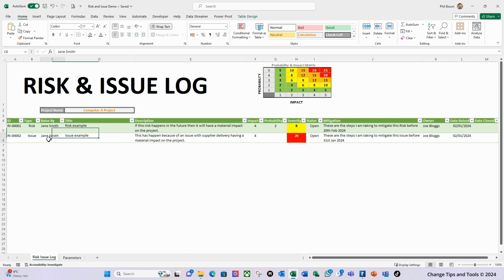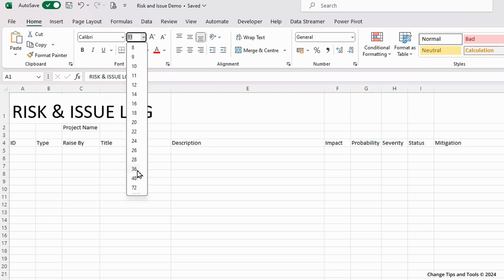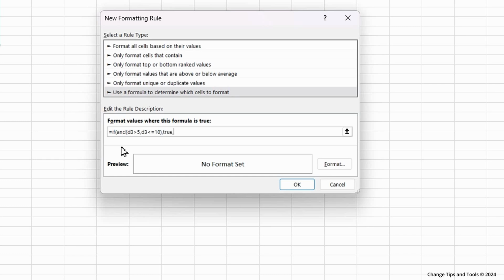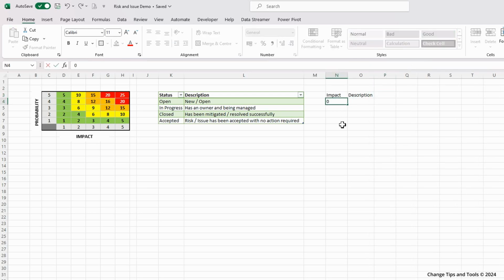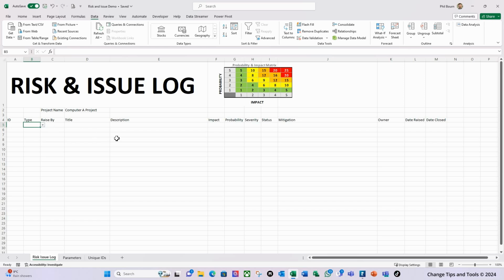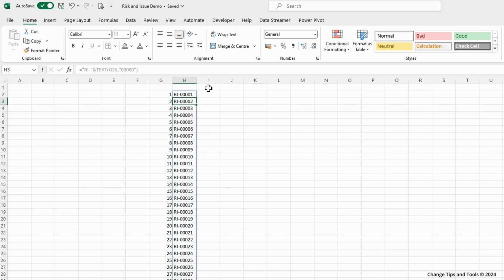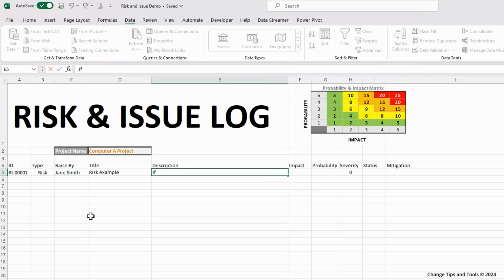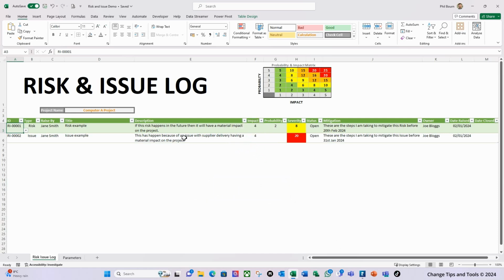Master Excel Risk Management: Stay ahead of project pitfalls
Today, we have 'Another Excel video for PMOs and Project Managers'. We're going to provide a comprehensive walkthrough on 'how to create a risk and issue log in Excel'. This isn't just any tutorial, we're going to fully utilize many Excel features to ensure you get the most out of this tool.

We'll delve into the use of tables, demonstrating how they can simplify your data management. We'll also explore 'data validation' techniques to ensure your data is accurate and reliable.

But that's not all! We're also going to show you how to use the 'sequence function' to create data series in a flash, and the 'filter function' to quickly sort and find the data you need.

And for those of you who love to automate tasks, we've got a treat for you. We're going to include some 'Visual Basic' to take your Excel skills to the next level.

So, whether you're a PMO, a Project Manager, or just someone looking to enhance their Excel skills, this video is for you.

This video includes:
00:00 - Intro
02:08 - Risk and Issue log preview
01:32 - Organize structure of workbook (rename and add sheets)
02:36 - A talk on common sense with a word of caution i.e. keep it simple when it comes to risk and issue frameworks / tools
04:11 - Build the layout of your risk and issue log by naming your columns based on data you will capture in your log
10:59 - Create our probability / impact matrix (PI Matrix) to understand the severity scale of our Risk and Issues
13:43 - Conditional formatting
21:12 - Create our tables for our drop down options in our log
30:59 - Data Validation, create our drop downs in our log
38:28 - One way of creating unique IDs in Excel (How I would do it)
39:05 - The SEQUENCE Function
39:36 - The TEXT Function
41:36 - The COUNTIF Function
43:28 - The FILTER Function
46:12 - How to hide a sheet in Excel
46:49 - Always test before you convert to a Table!
51:46 - Protect our formula in a our table with some simple visual basic (VBA)
55:30 - Wrap up and my final thoughts

Here is a copy of the template for free!